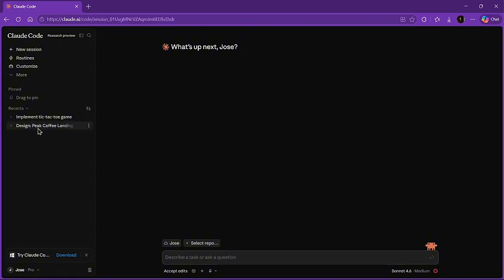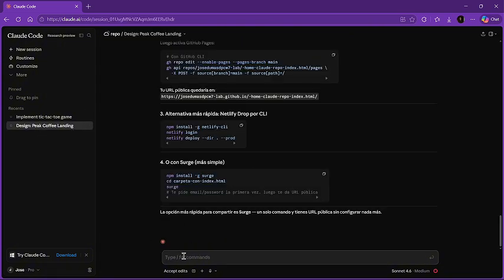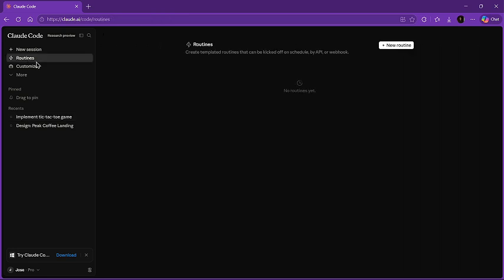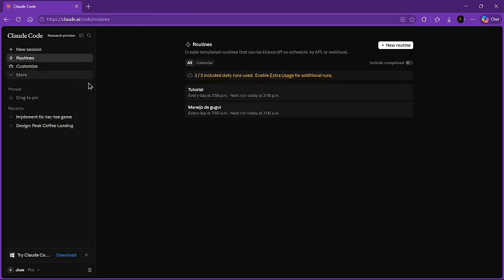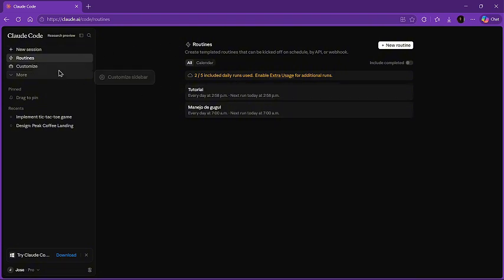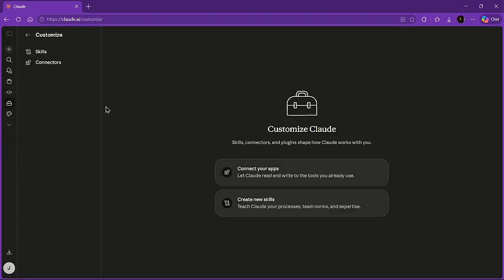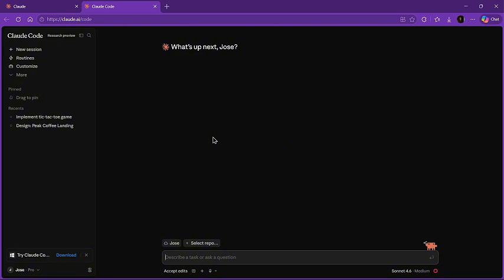3 Claude Code AI Tips | Claude Code Guide (2026)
3 Claude Code AI Tips | Guide (2026)

In this video I'll show you 3 game-changing tips to master Claude Code and take your development speed to the next level. The method is very simple and clearly described in the video. Follow all of the steps & learn how to utilize agentic loops, optimize context with ignore patterns, and master terminal commands for seamless AI-driven coding.